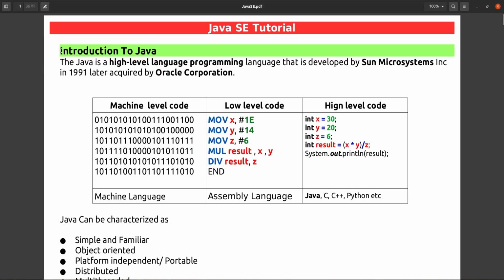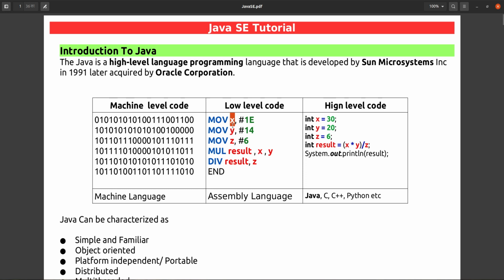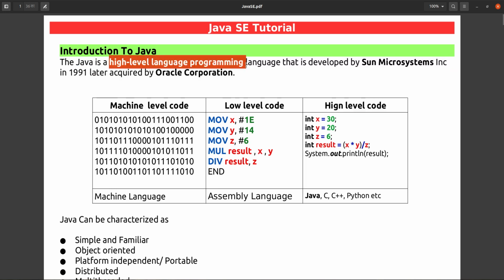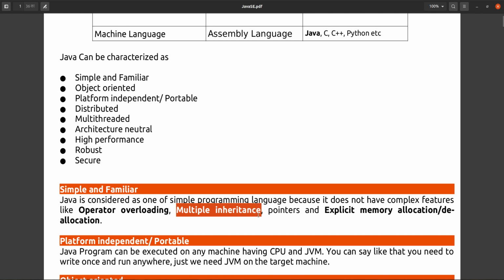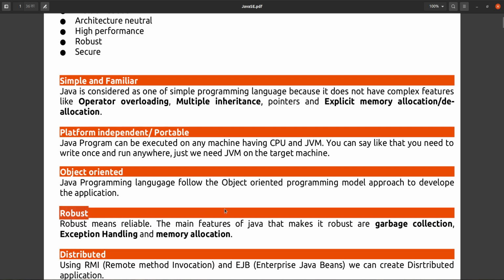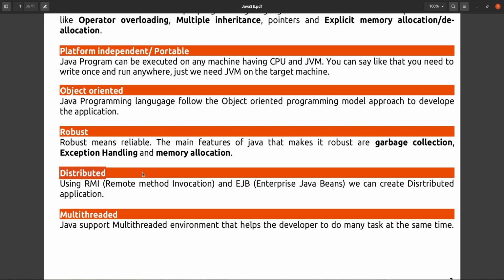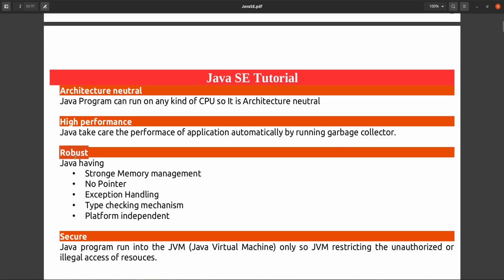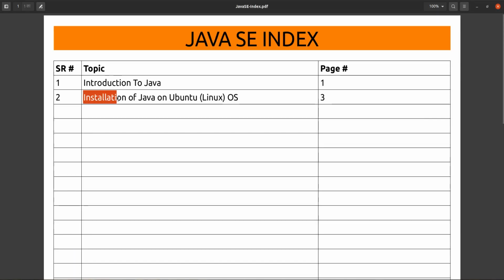Introduction to Java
The Introduction of Java programming language and its characteristics.